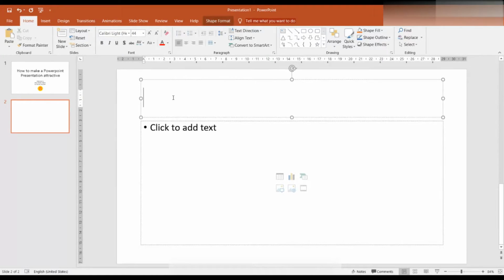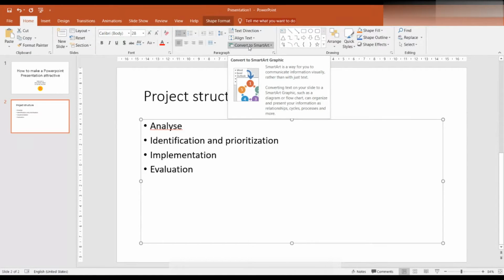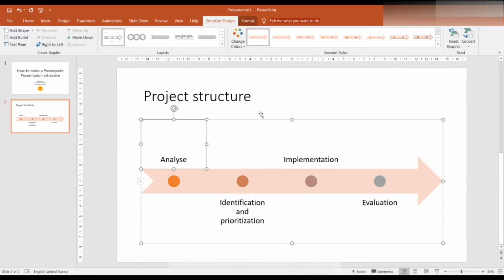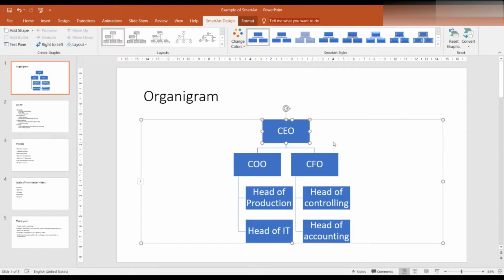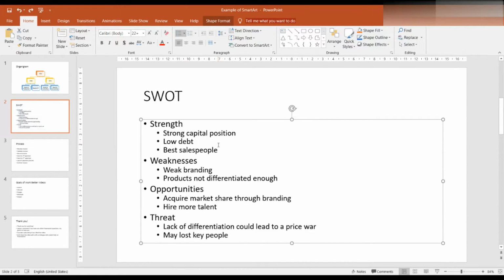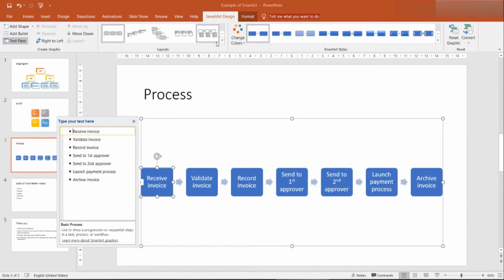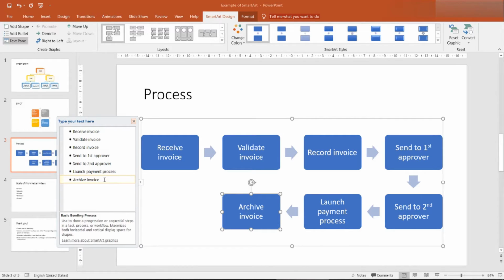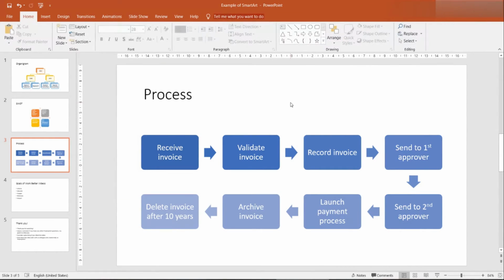How to make a Powerpoint Presentation look good in 5 Minutes (Tutorial)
Did you ever have to make a PowerPoint presentation in a rush?
In this tutorial video I show you how to make a PowerPoint Presentation look Professional and attractive in less than 5 Minutes. I will show you how to do it with 5 different examples and real use cases.

Make a better PowerPoint and save time with this tutorial.

Usually people spend 80% of their time working on the format of the presentation and only 20% on the content. I will show you how to change that.

First: you need to have a clear idea of your content and how to structure it.
This is where all your credibility comes from and this is where you should focus your energy.
So the first step is to write your ideas in bullet points. Write your ideas as they come.

Once you have your ideas clearly written. Let’s use the best Powerpoint feature to make your presentation look professional in less than 5 minutes : “SmartArt”.
Select the text box where your text is written. This step is important. It will not work if you don’t select the box. Then you will go to the magic button “Convert to SmartArt”.

With Smart Art you can select the Graphic which will be the most adapted to your text. Often I see people choosing first a specific type of Graphic and then trying to fill in text in the Graphic. This is a big time consumer and takes you away from writing freely your ideas as they come.
The big advantage of writing first your text and then the format, it is to focus on the content and then the format who corresponds the best to your content.